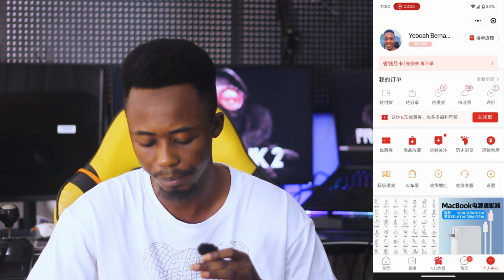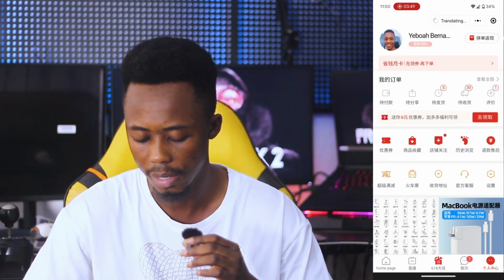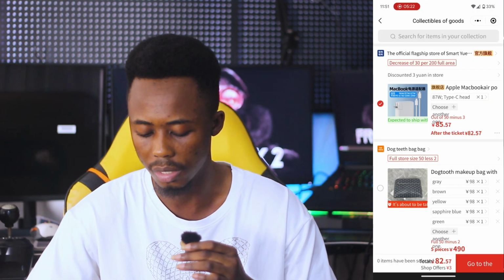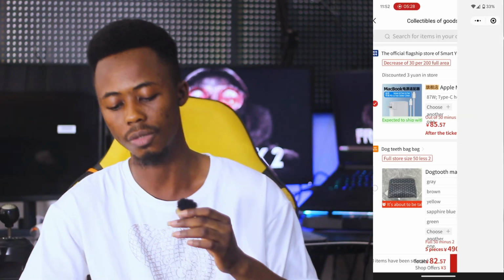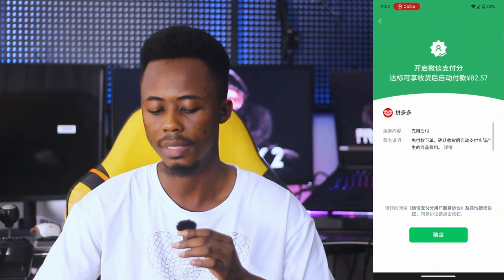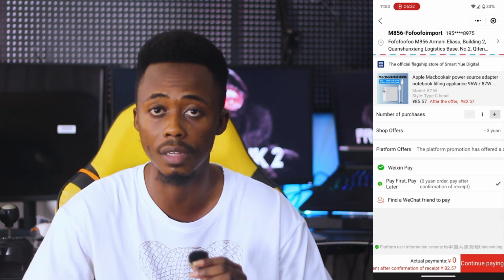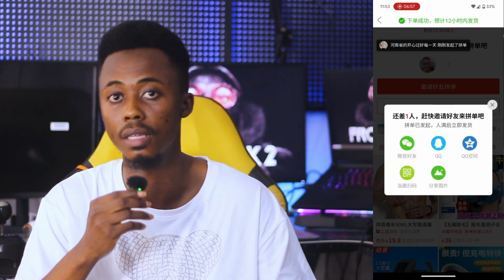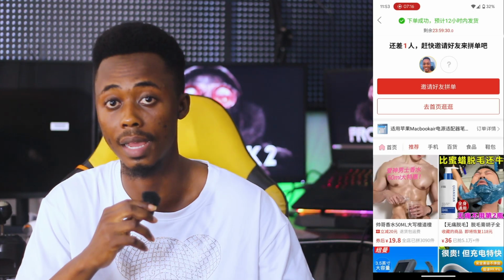How To Translate Pinduoduo To English in Ghana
👇 Join BuySellClub